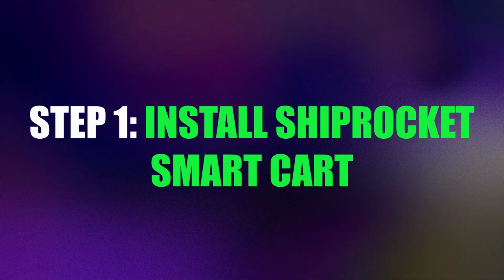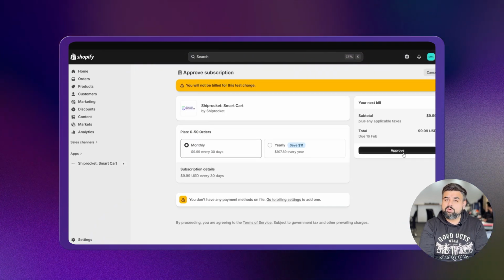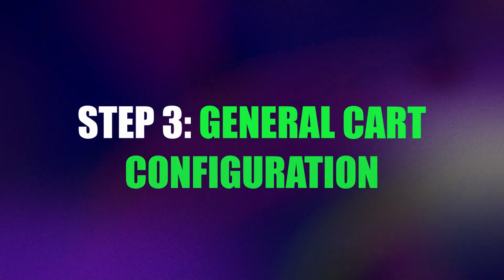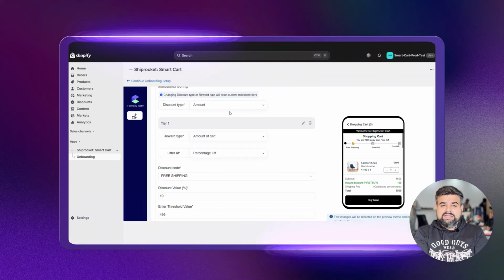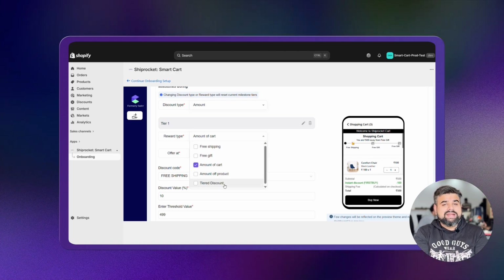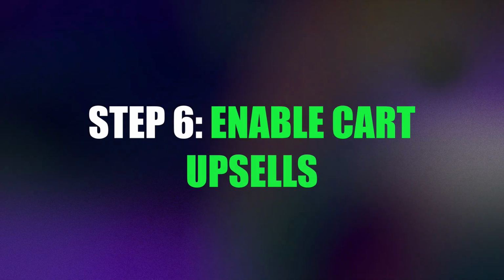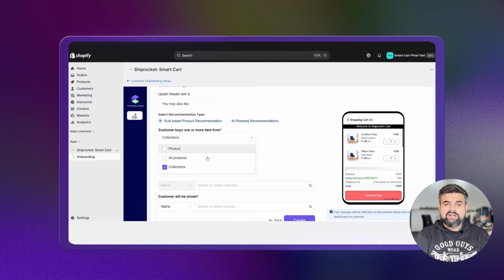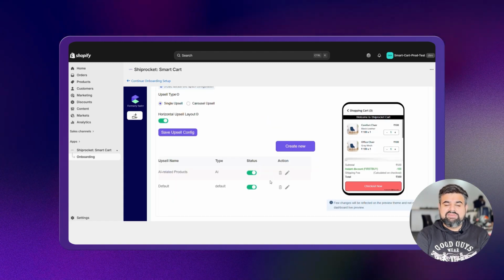Shiprocket Smart Cart Setup – Connect to Shopify & Enable Upsells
Shiprocket Smart Cart helps Shopify sellers increase average order value with smart upsells and a seamless cart-to-checkout experience. In this video, learn how to enable dynamic cart features, customise your cart design, and optimise conversions for your online store.

What You’ll Learn:

➤How to install Shiprocket Smart Cart from the Shopify App Store
➤How to enable Smart Cart on your Shopify theme
➤How to customise cart styling, theme colors, and promotional banners
➤How to set up a dynamic progress bar with milestone-based rewards
➤How to enable cart upsells based on products or collections

Shiprocket Smart Cart ensures your checkout journey is conversion-focused, brand-aligned, and optimised to drive more completed orders.